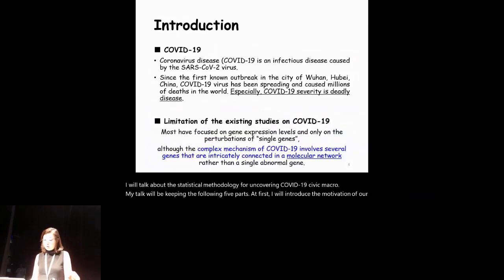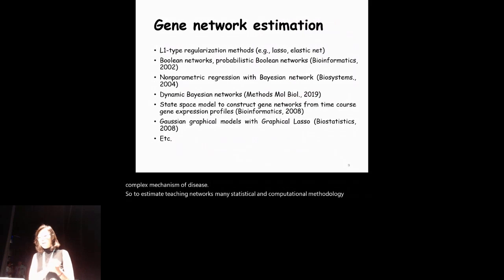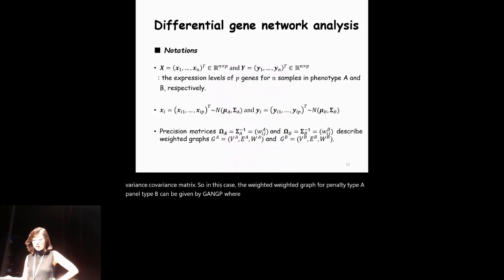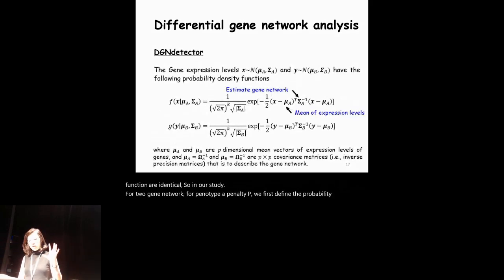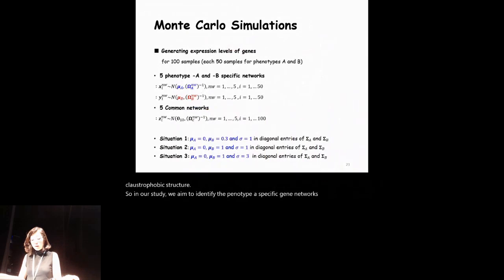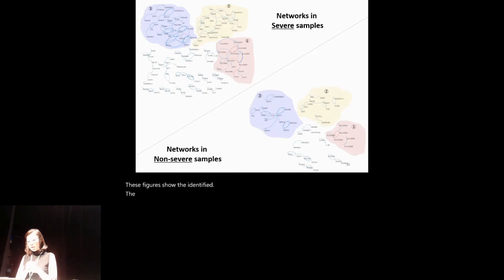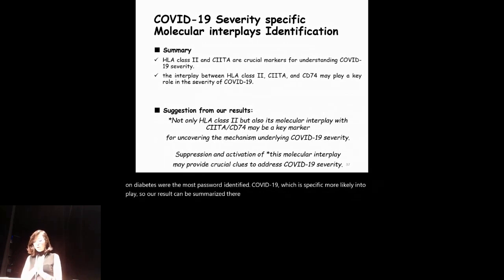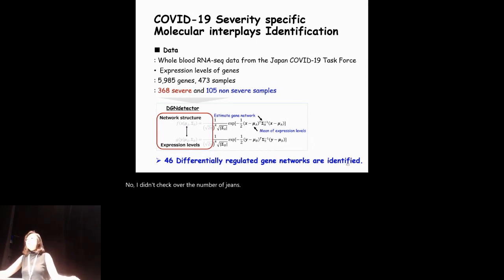Uncovering COVID-19 severity markers through computational network... - Heewon Park - APBJC 2024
Uncovering COVID-19 severity markers through computational network biology strategy - Heewon Park - APBJC 2024